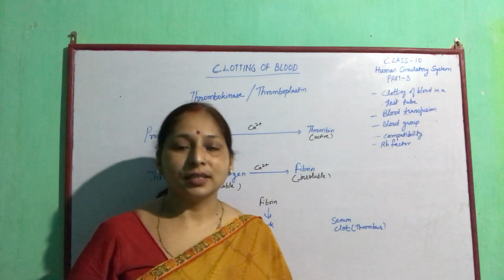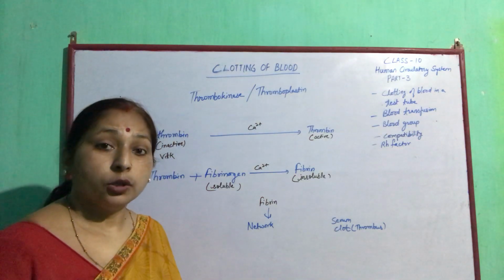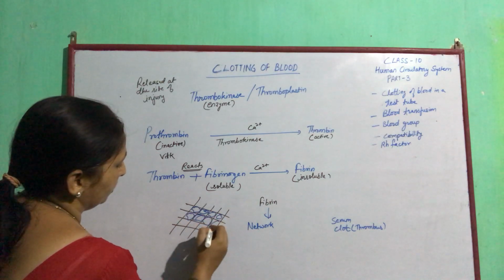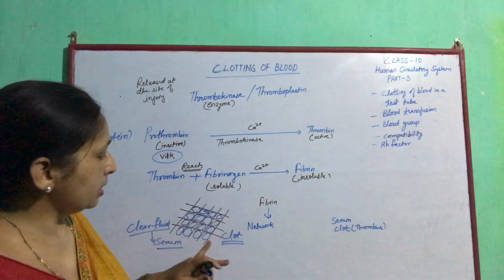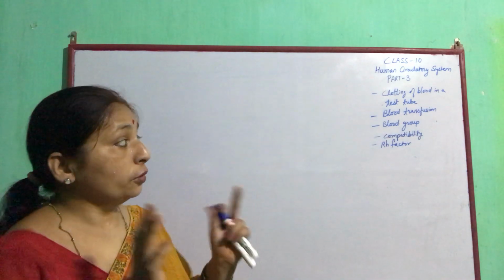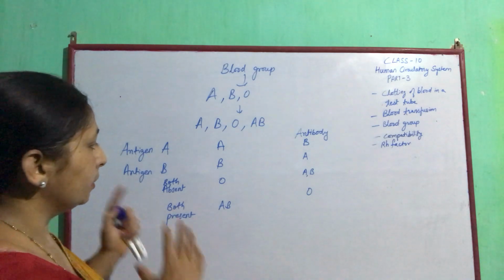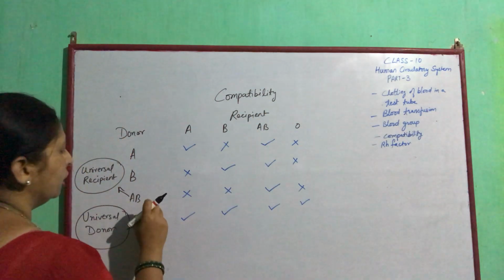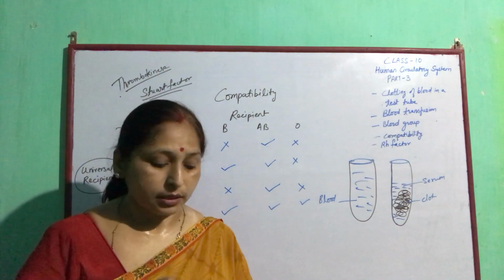Class 10 Blood clotting